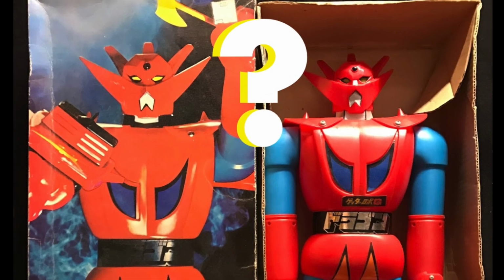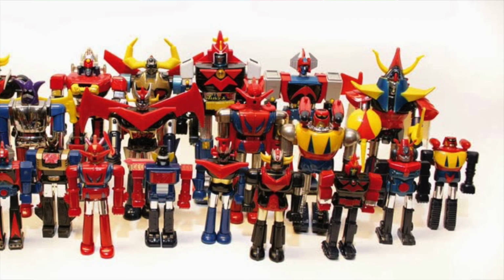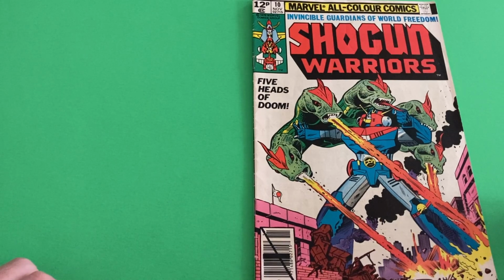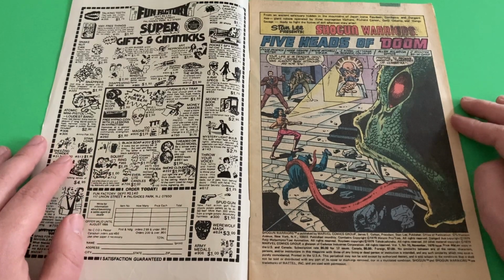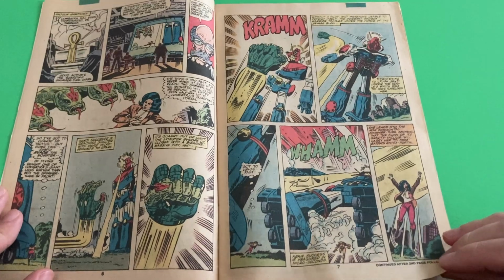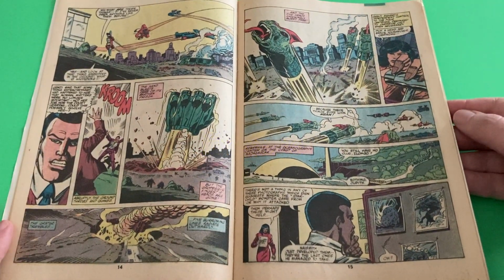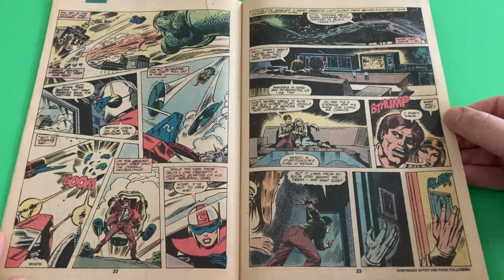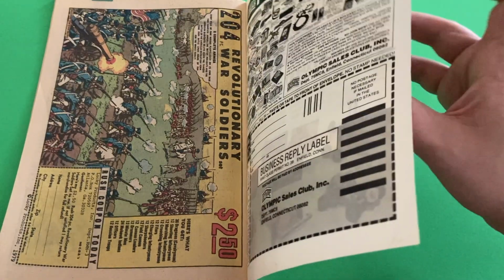Shogun Warriors #10 overview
Hello friends, it's been a little while but here's a fresh new video from The Marty Show about a crusty old toy line and a comic that's seen better days, or has it? It's the Shogun Warriors! Let's have a look at the toys, the comics... Let's Shogunate!